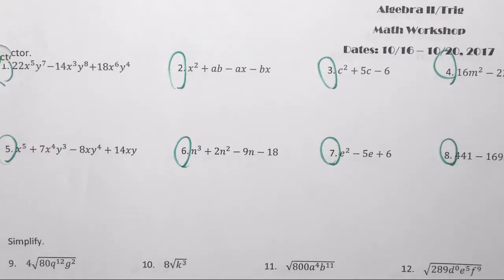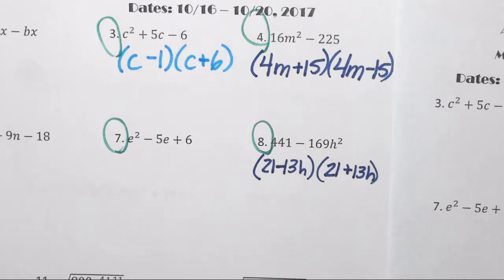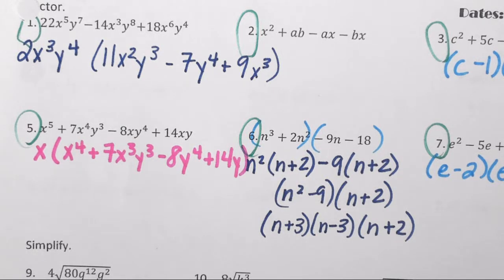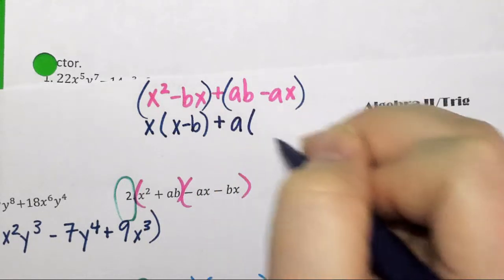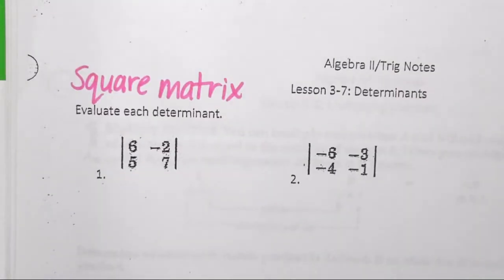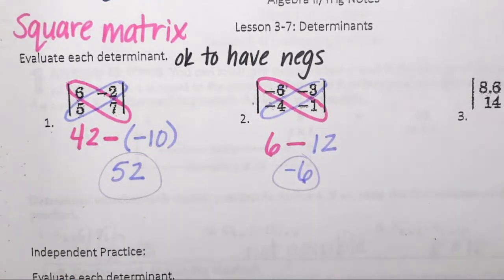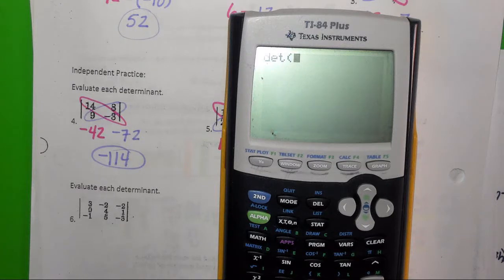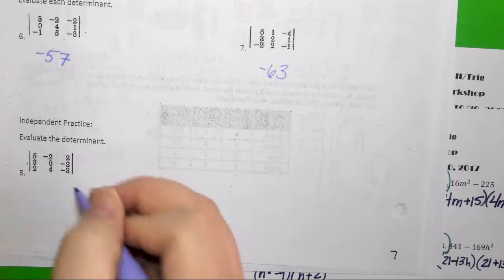Determinants Notes from 2nd Period on 10 24 17